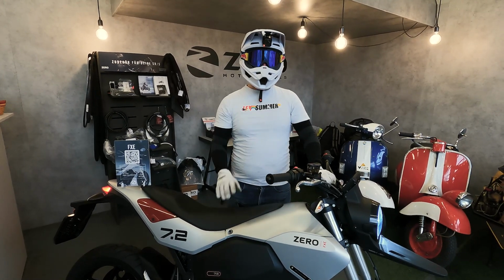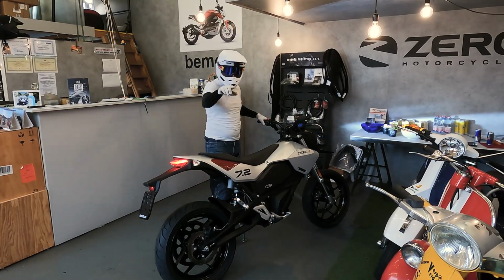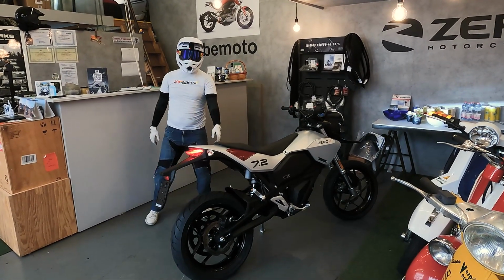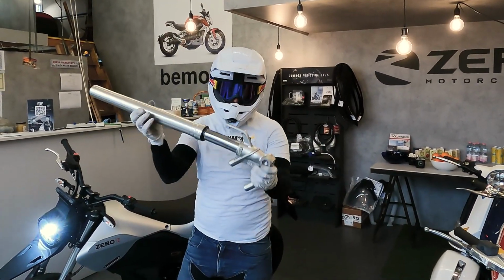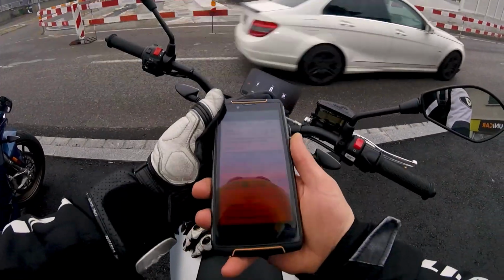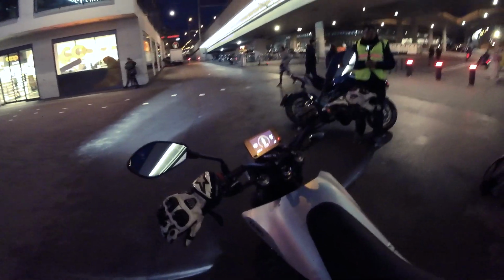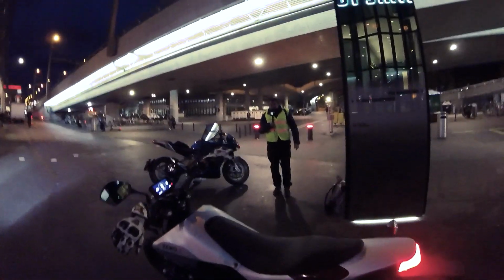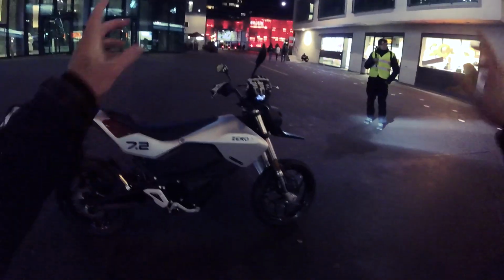Zero FXE testride real world range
0:00 Intro
2:40 specs
6:40 more nerdy specs
14:00 testride around Zürich
18:30 final numbers and first impression